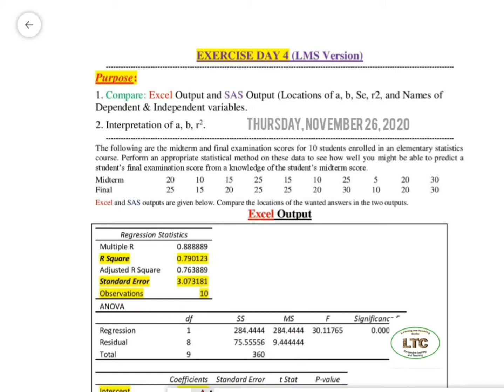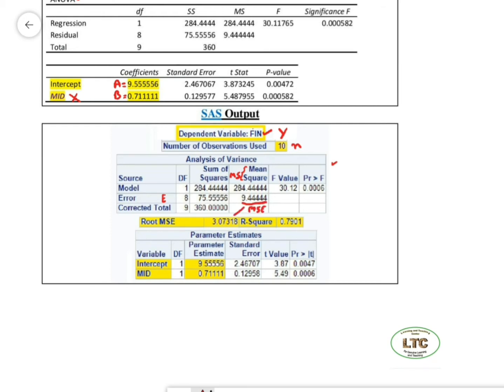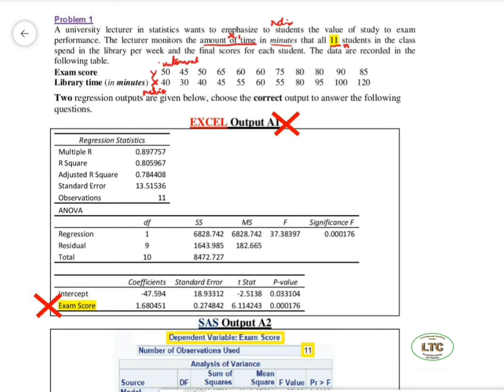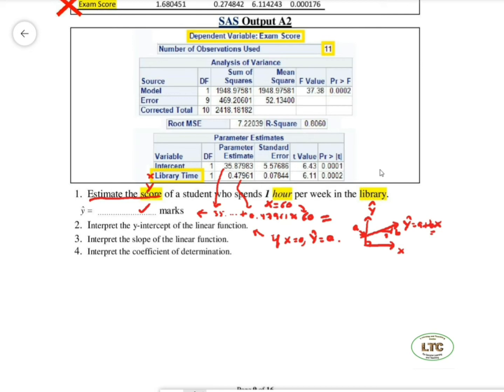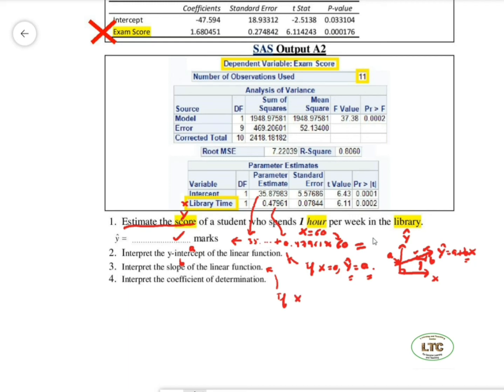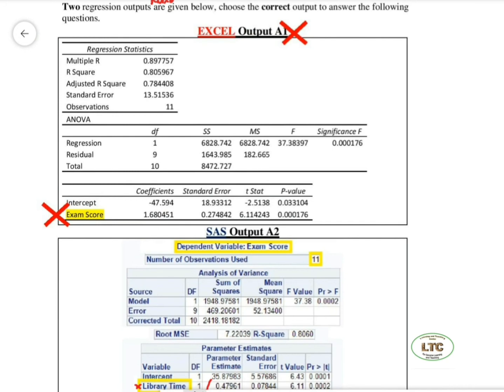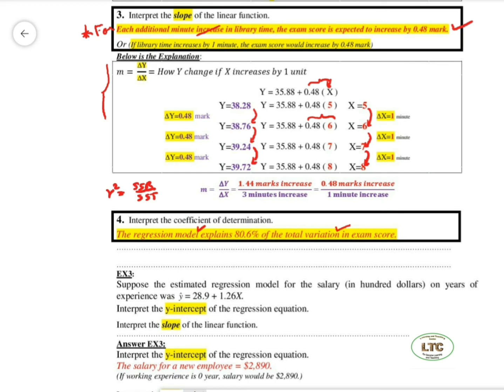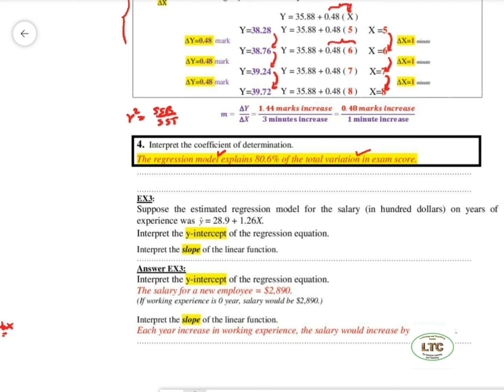SLR: Excel outputs, SAS outputs, and Interpretations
Simple Linear Regression and Correlation: Excel outputs, SAS outputs, and Interpretations